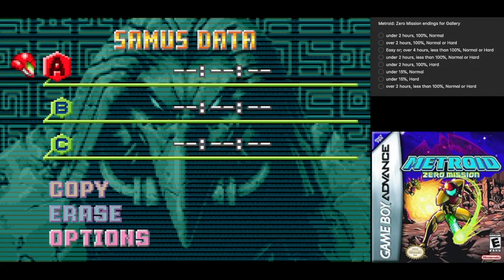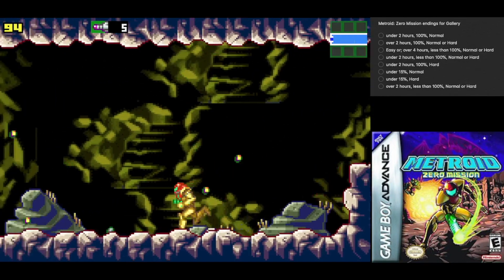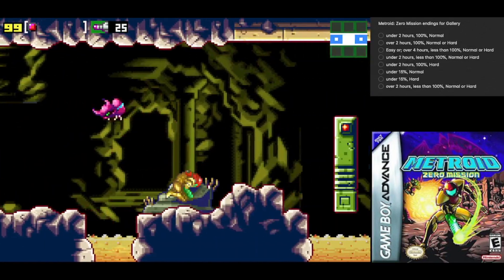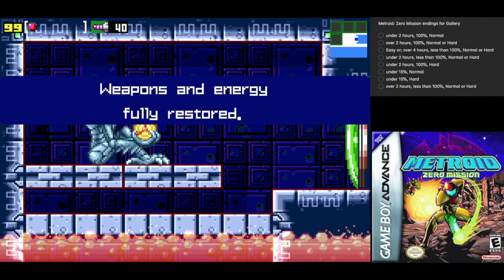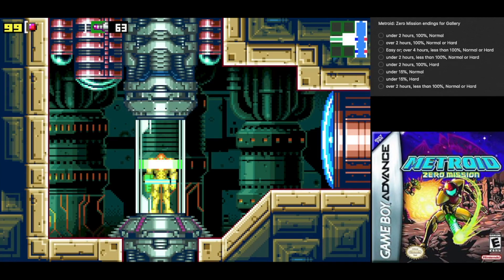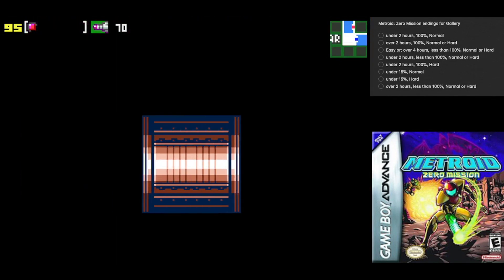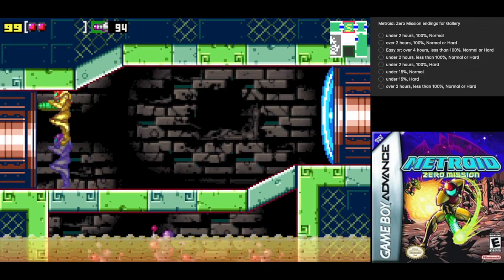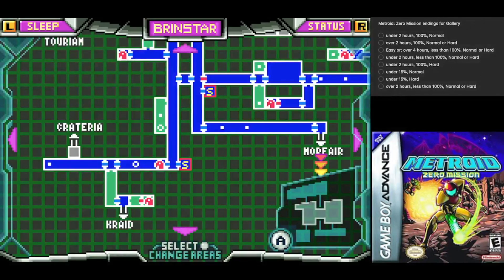Metroid: Zero Mission (GBA) Playthrough 1 {Over 2 hours Endings} [Part 1]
Samus Aran reflects on the first mission she ever did, when she stopped Mother Brain and the space pirates for the first time. Due to it being a remake of the original Metroid, on the Game Boy Advance, we get numerous quality of life improvements (including the ledge grab from Metroid Fusion).

This first playthrough is gonna be a bog standard one, showing the path that the game normally intends players to take. We also manage to take down the first of the four major bosses of the game.